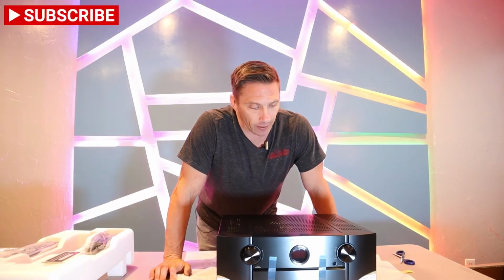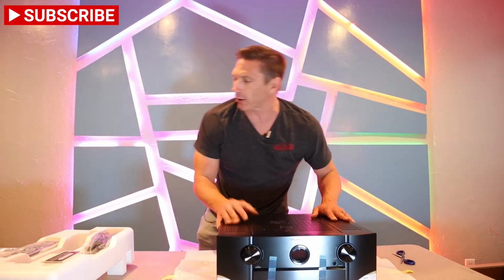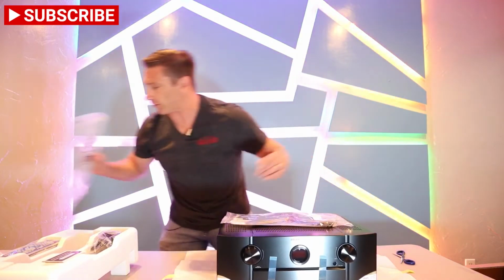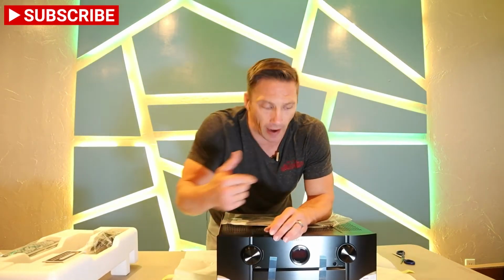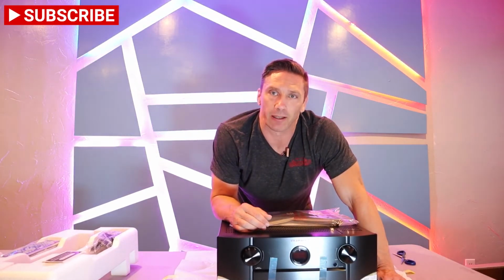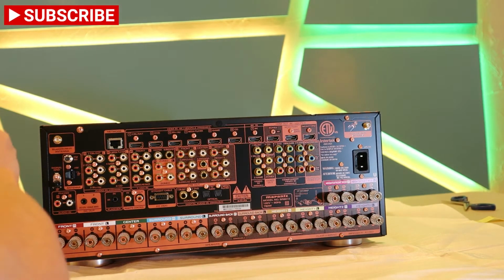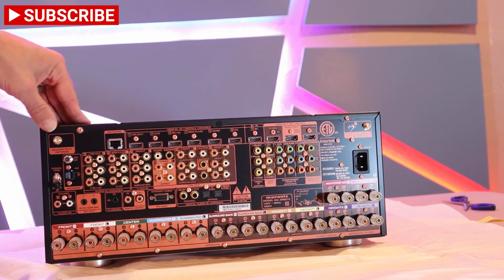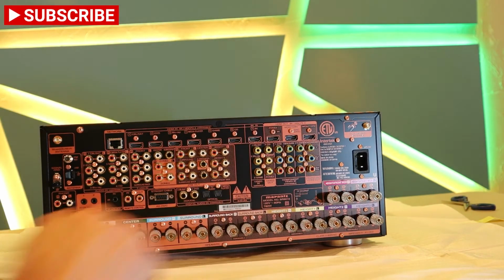Marantz SR8015 Receiver Unboxing!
There’s a pretty big shortage going on right now in the world of AV! Getting your hands on any type of receiver right now is nearly impossible thanks to a chip shortage!

Luckily, though, we got our hands on this Marantz SR8015 receiver to unbox for you guys!  These receivers just keep getting better! It has the latest audio formats including Dolby Atmos, Dolby Atmos height virtualization technology, DTSX, and more! It has both 4K and 8k capabilities as well.